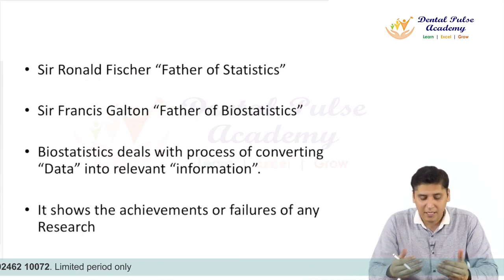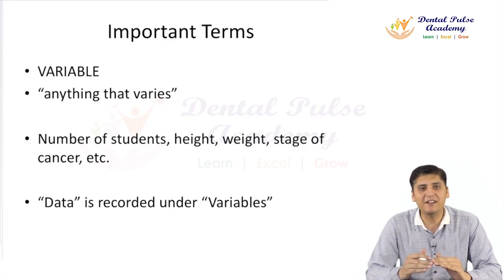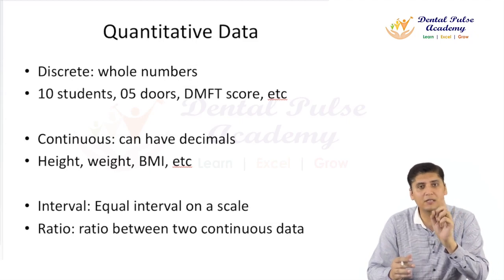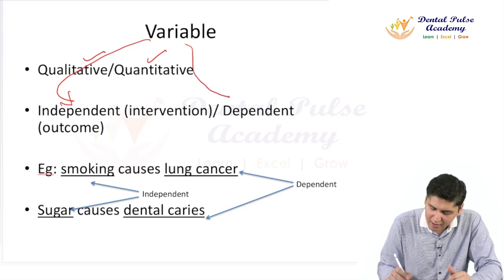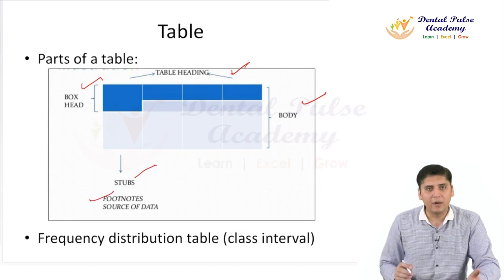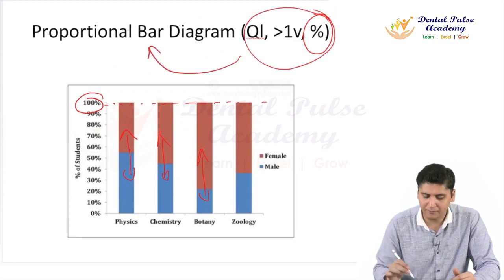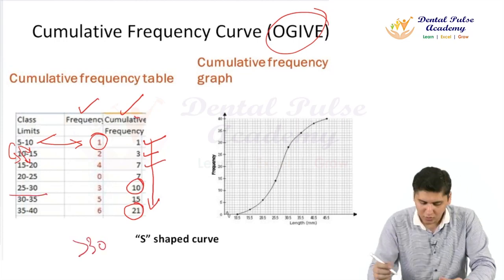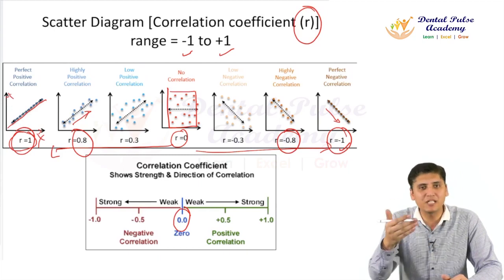Community Dentistry Biostatistics | Dr. Shekhar Grover | Dental Pulse Academy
Biostatistics- The most difficult topic of MDS preparation,